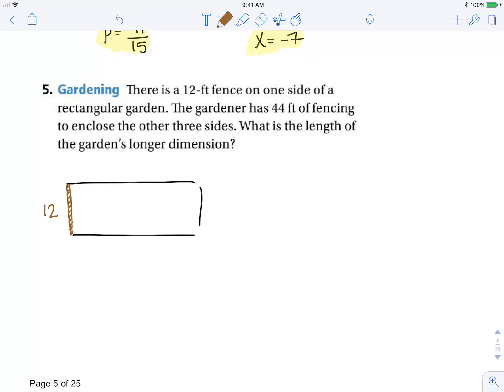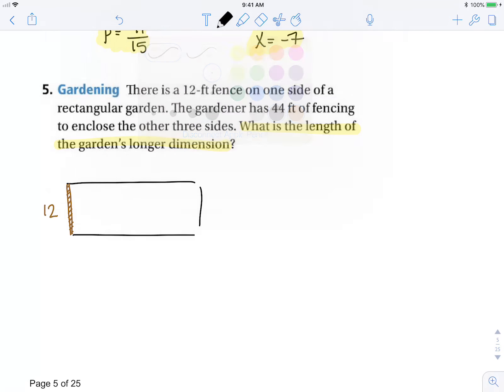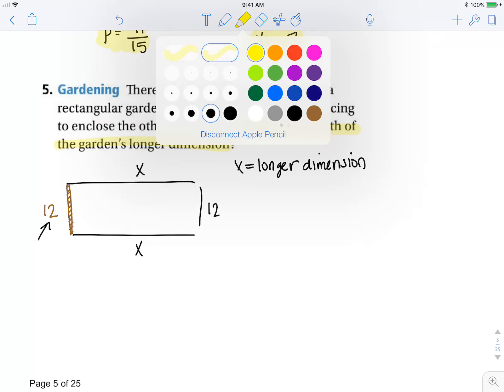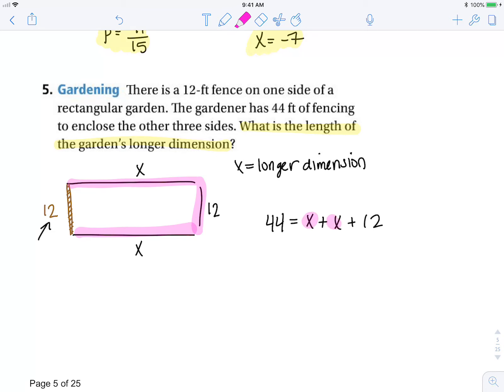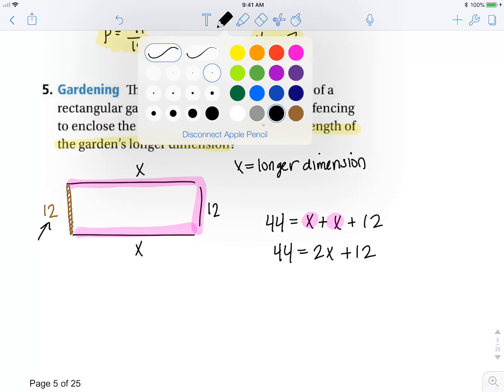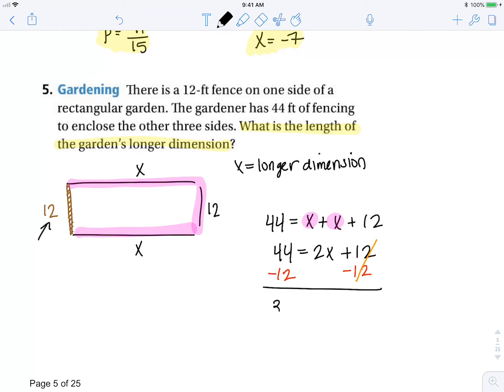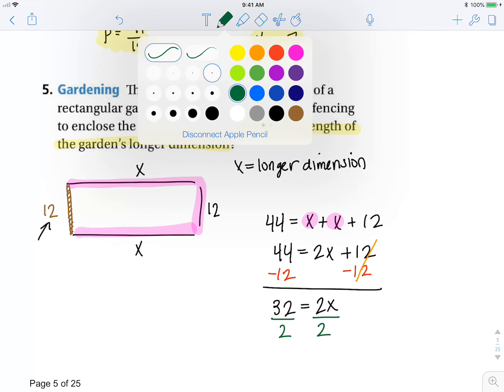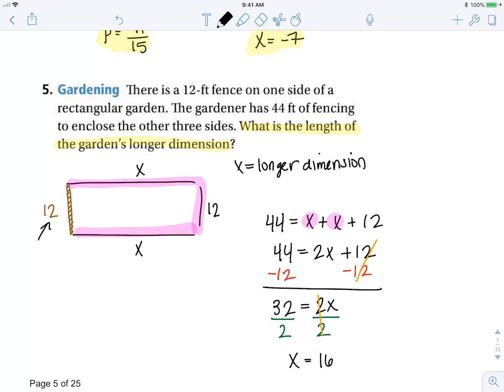alg 2 2 5